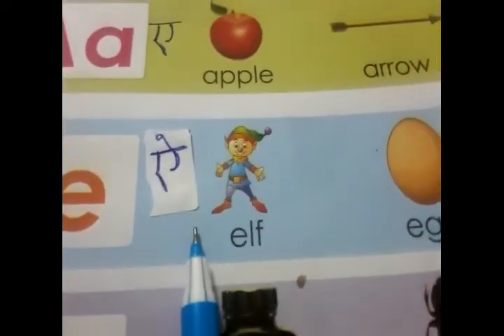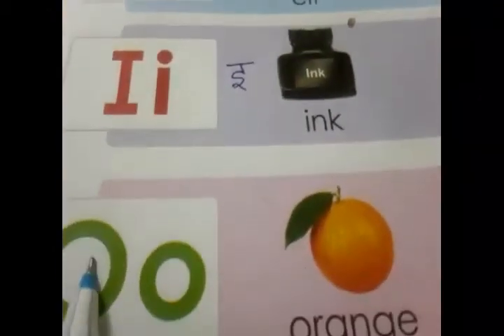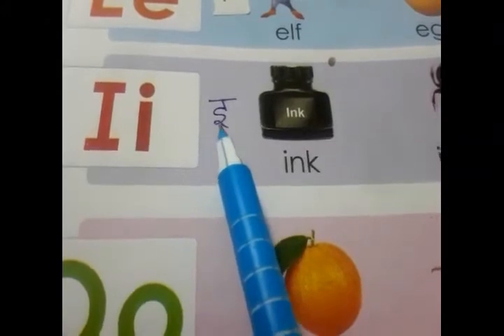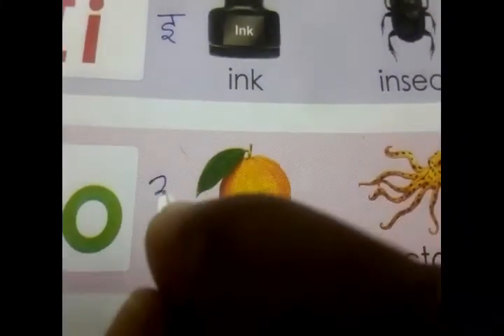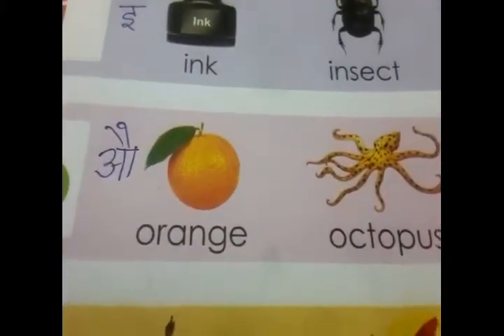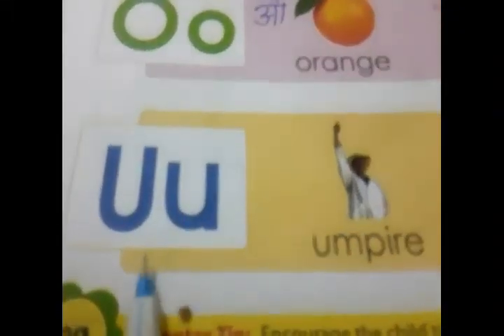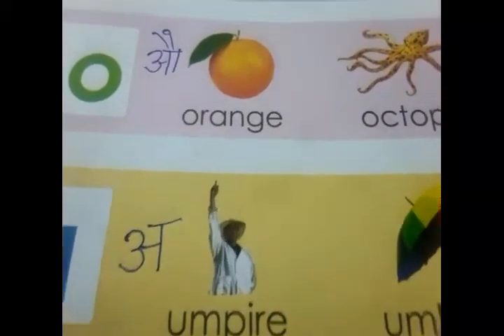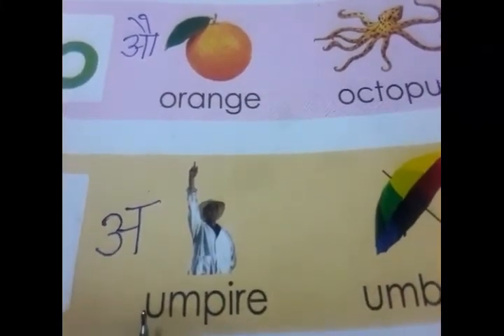VOWEL LETTER SOUND | SPEAKING VOWEL LETTER WORDS | KIDS LEANING | EASY AND FAST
THIS VIDEO IS BASED ON NEXT EDUCATION LEARNING.

Kids education video learning videos

Make and craft videos
learn to speak and write english language
Kids videos learning
kids fun learning channel
Learning videos forkids
learn with fun online
Online kids learning
chanchal mam kids learning channel
Learn english writing online
online kids learning videos
Learn to write online
kids learning next education book
chanchal mam ki paaatshala kids learning with fun
next education book learning